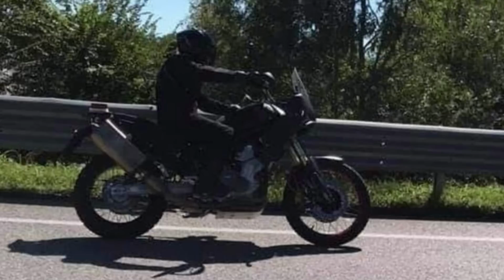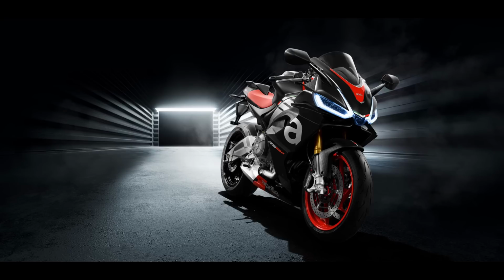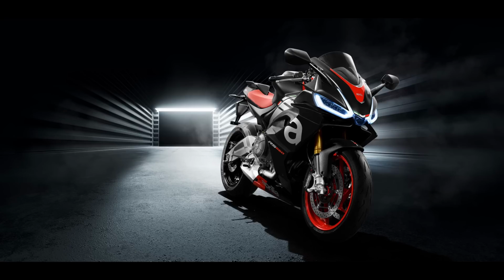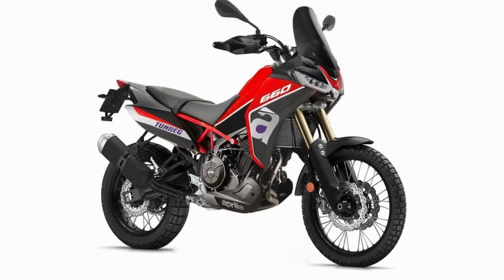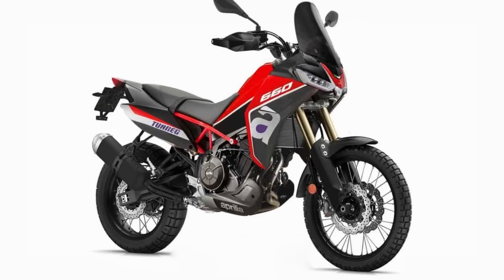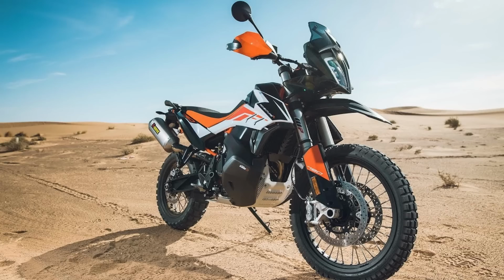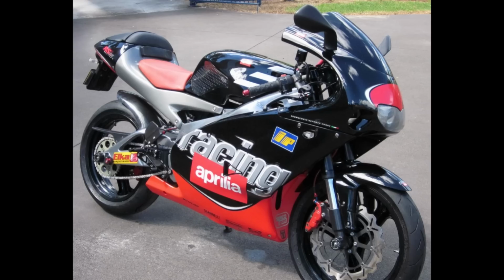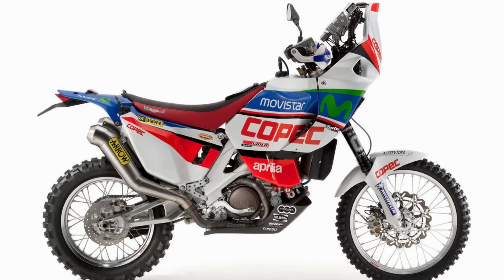New Middleweight Adventure Bike | APRILIA TUAREG 660 | Adv Updates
Spy shots of the upcoming Aprilia Tuareg 660 have surfaced and have allowed us to speculate on what Aprilia has in store for us with this middleweight adventure motorcycle. The Tuareg 660 will have a 660cc parallel twin, the same motor that will be in the RS660 with a claimed hp output of 100hp.

Chapter Times:
00:00 Intro
00:25 The Specefications
02:44 Will the Tuareg be any good compared to the Tenere 700 etc?
04:04 Final thoughts and how it will impact the market

COS